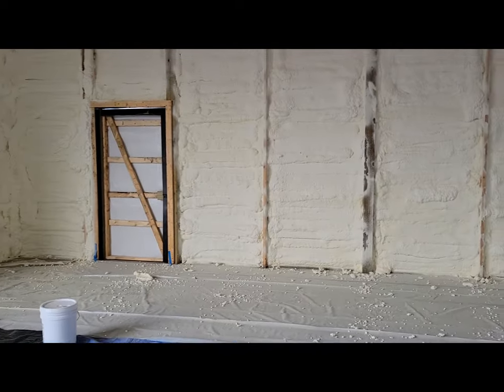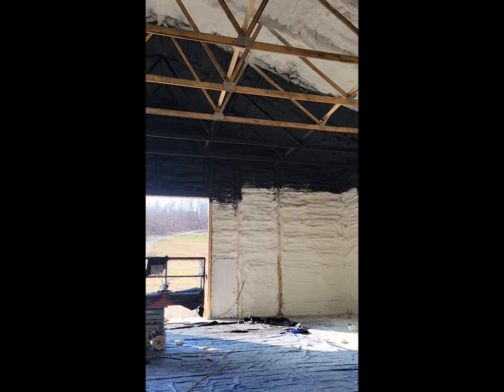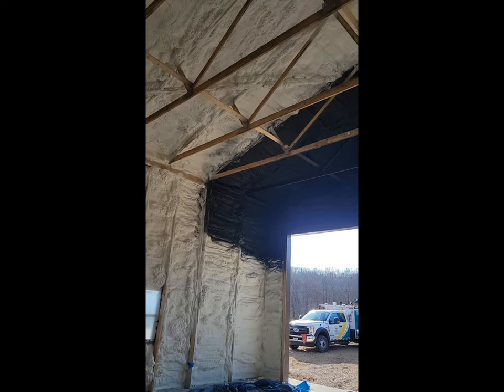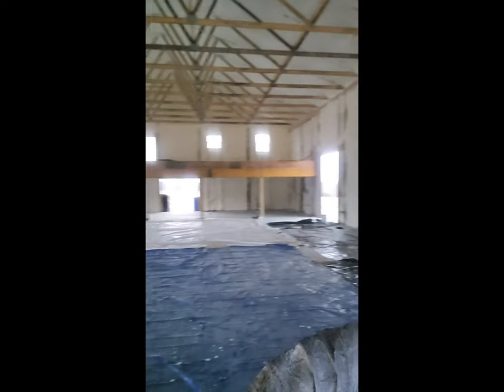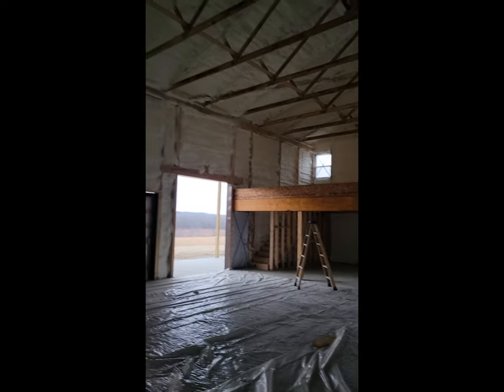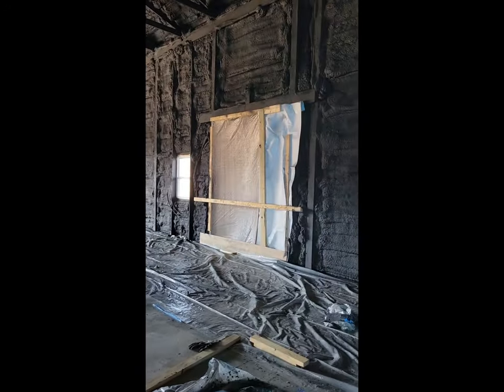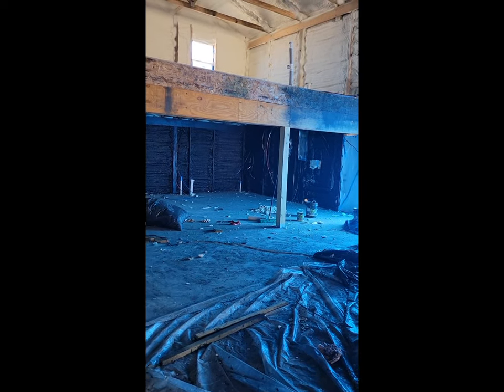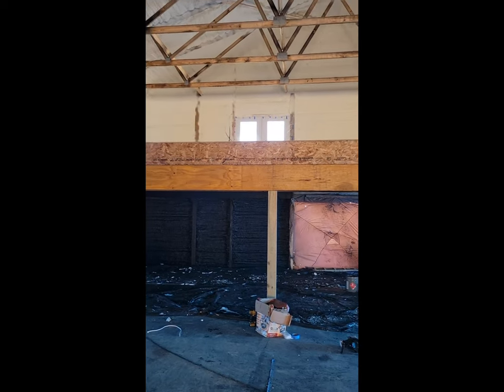Time to paint the inside of our 50x100x18 barn.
We are wrapping up the final part with painting the inside of the barn. Next we move the trailer inside the barn and then work on completing the living quarters portion.